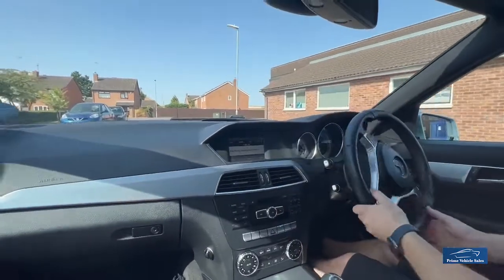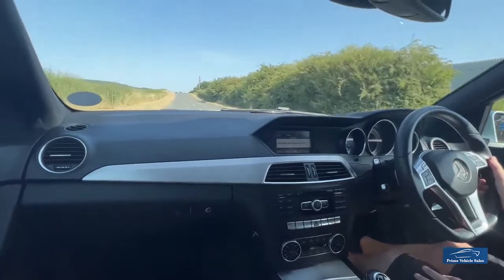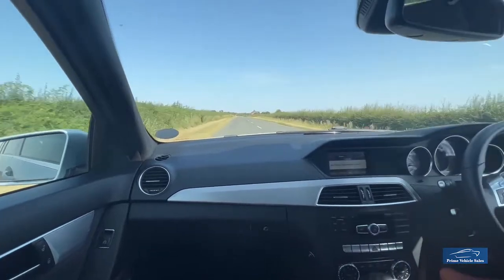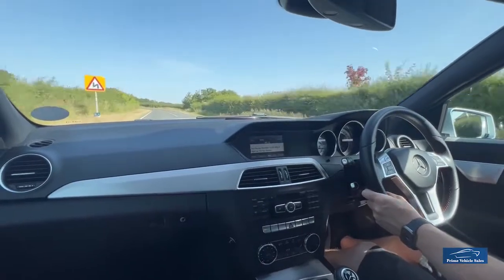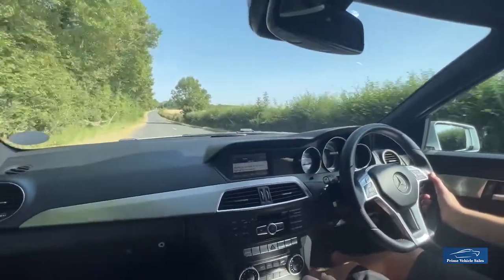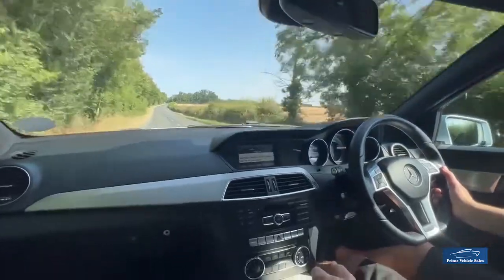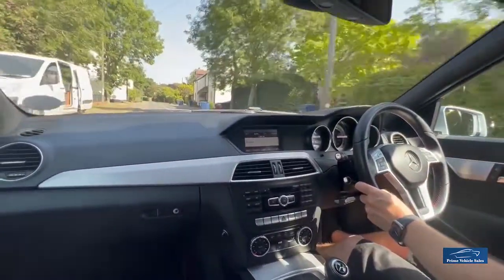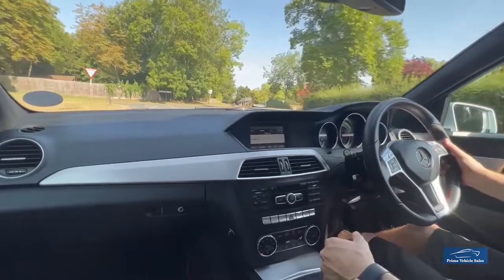2013:63 Mercedes-Benz 2.1 C220 CDI BlueEfficiency AMG Sport Plus G-Tronic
We Are Delighted To Present This Superb Low Mileage Example, In Diamond Silver Metallic, Full Mercedes Benz Service History, 2 Remote Keys, 18" AMG Alloy Wheels, Xenon Headlights With LED Day Running Lights, Storage Package, Climate Control, Rear Privacy Glass, Front/Rear Parking Sensors, Cruise Control With Speed Limiter.